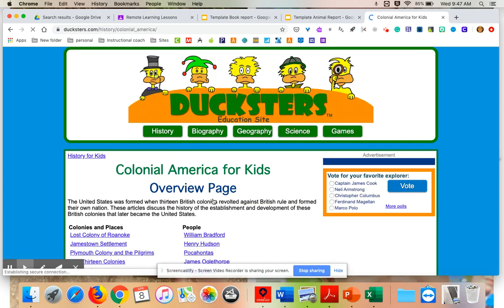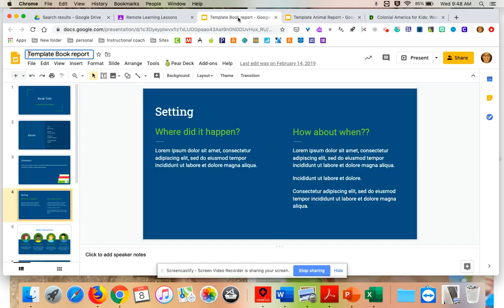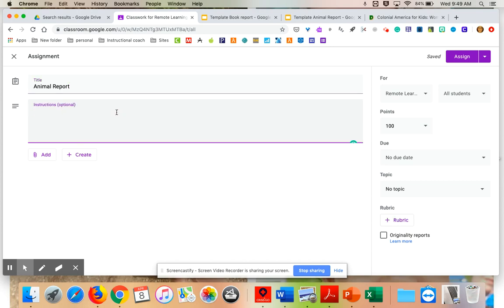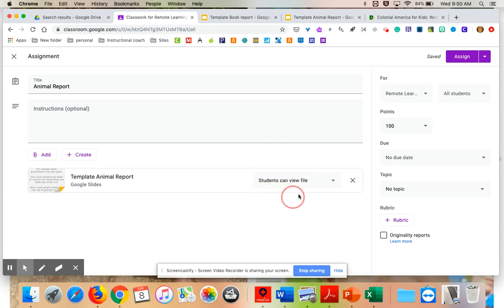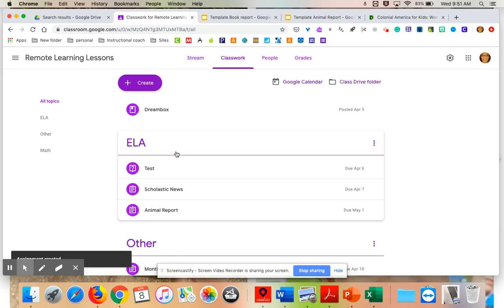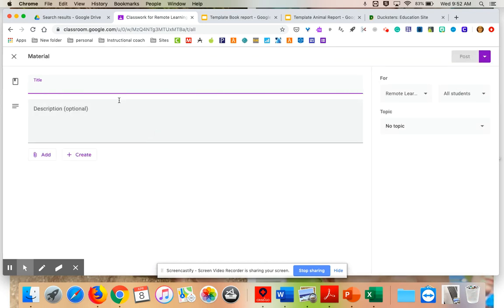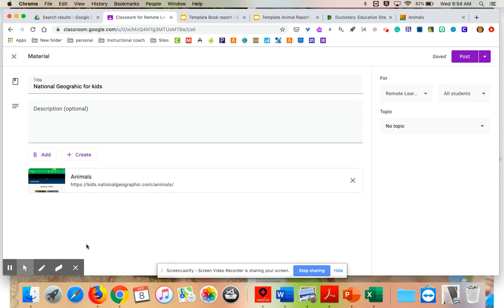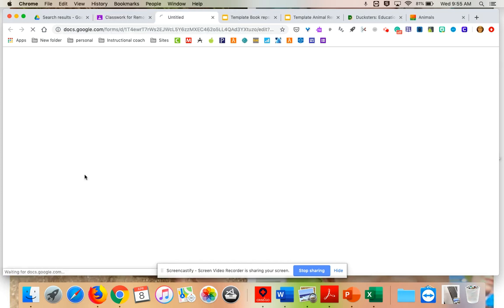Project base Learning and Remote Learning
Having student take learning into their own hands with project based learning. This is a great tool with eLearning/ remote learning.